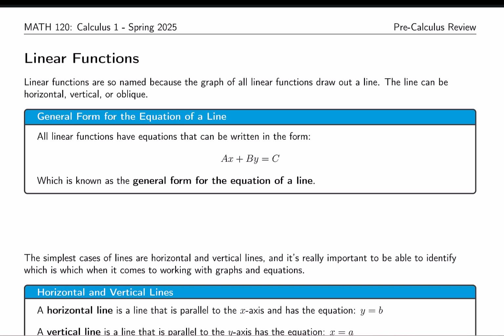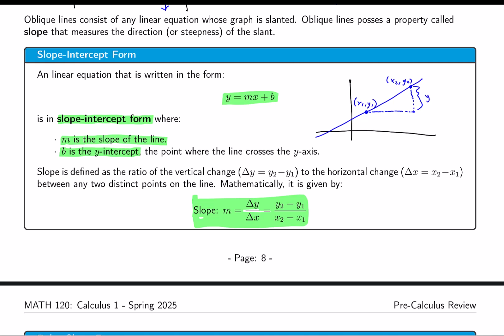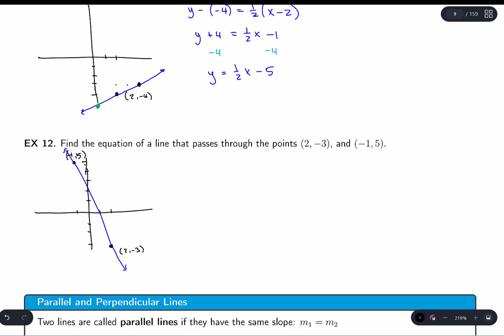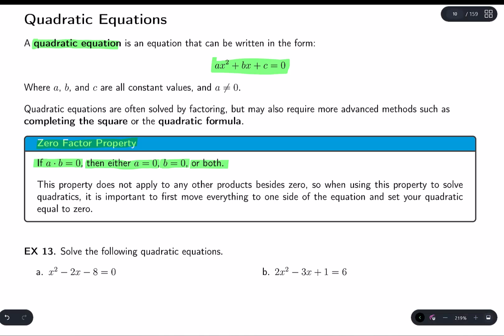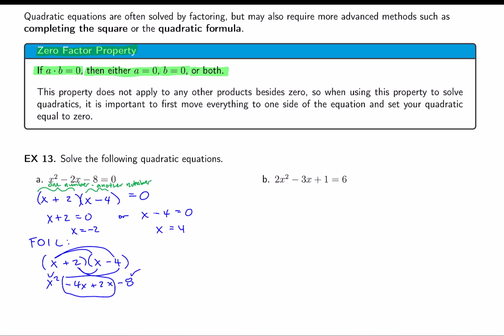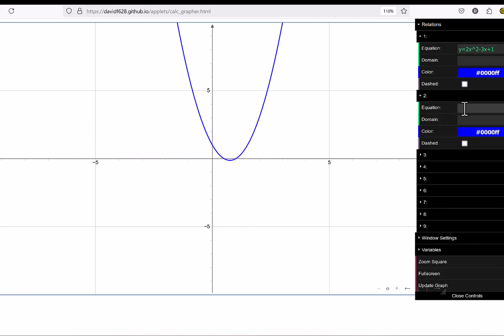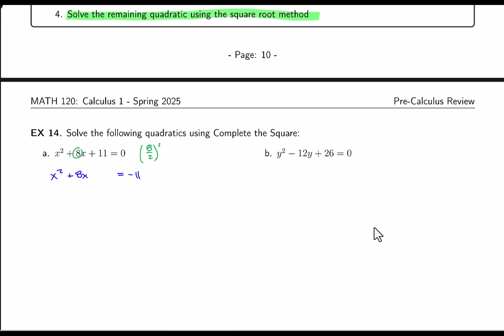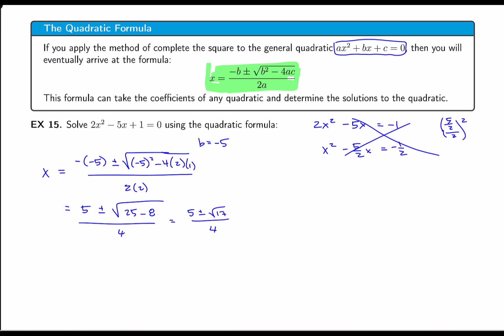Review of Linear Functions for Calculus 1 Students